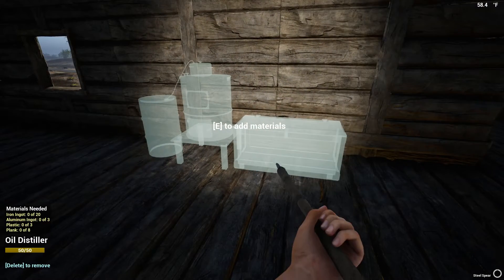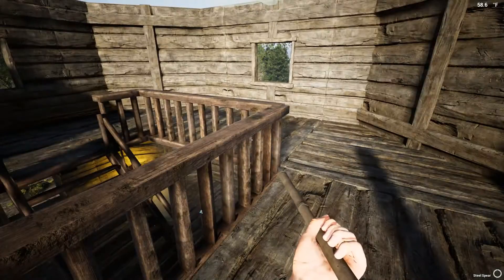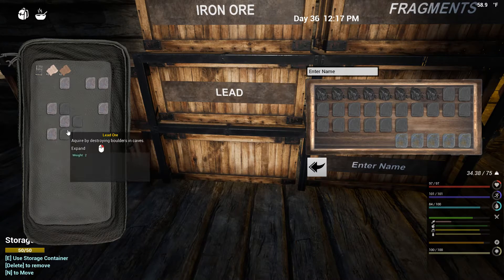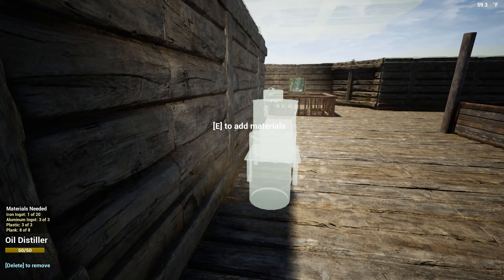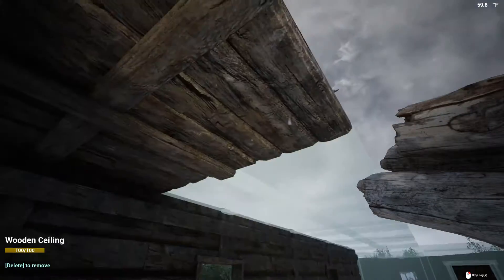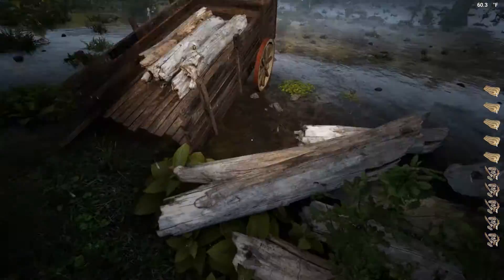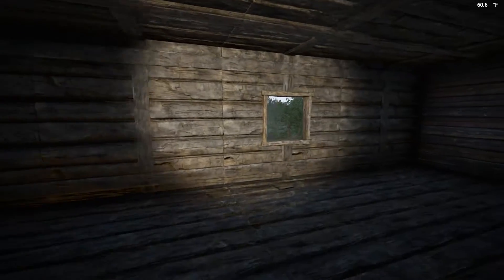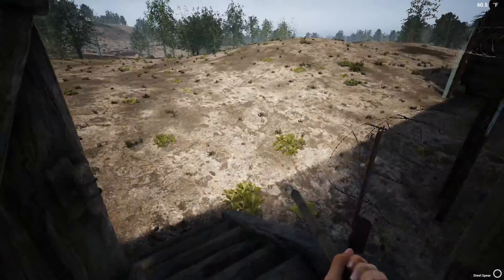New Forge Room | The Infected | Season 4 | Episode 25